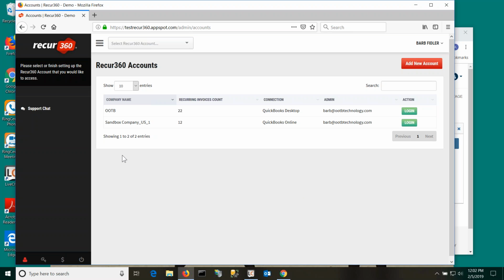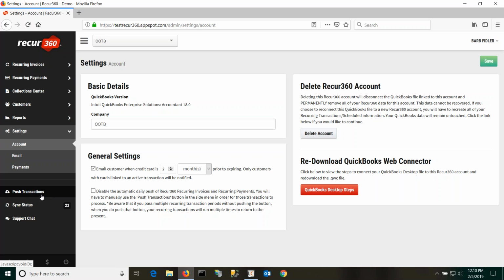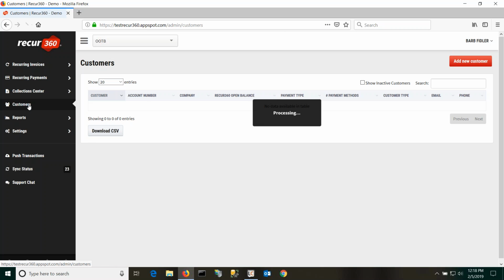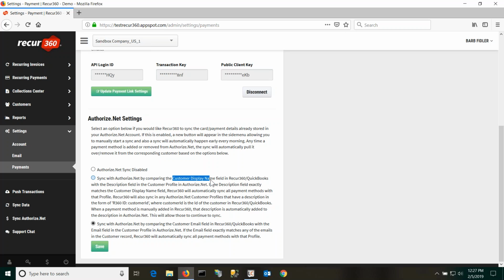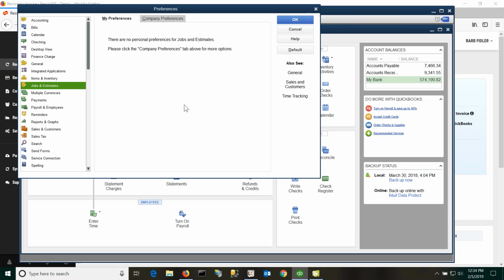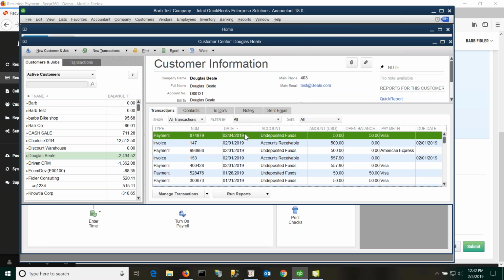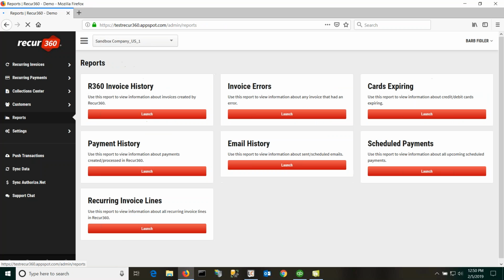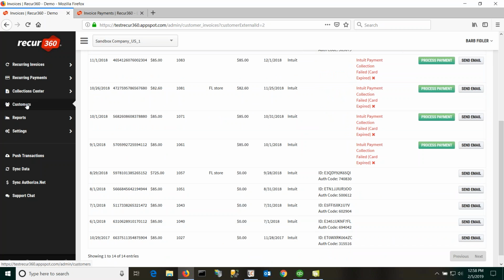Recur360 Quarterly Updates - Technology Tuesdays